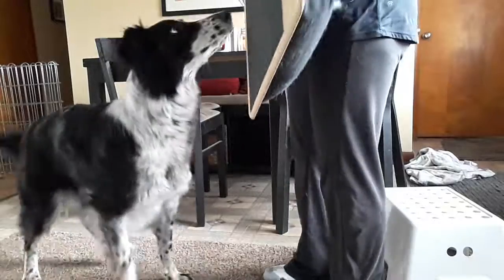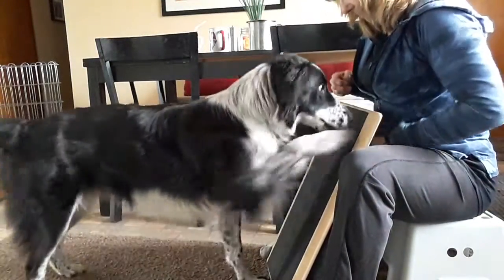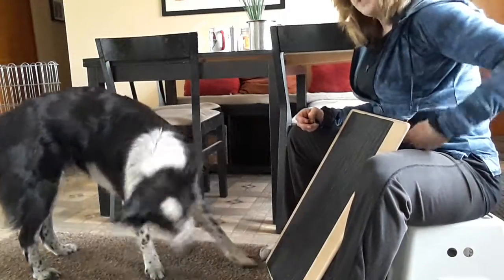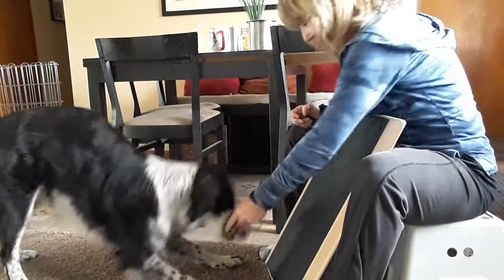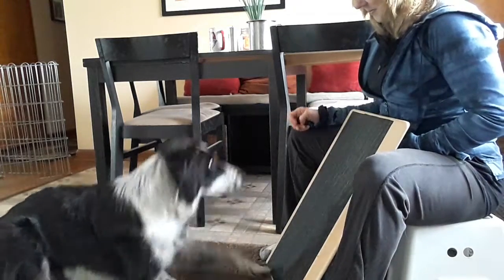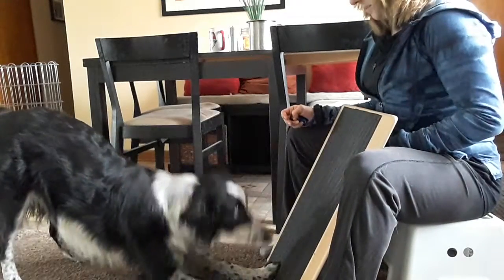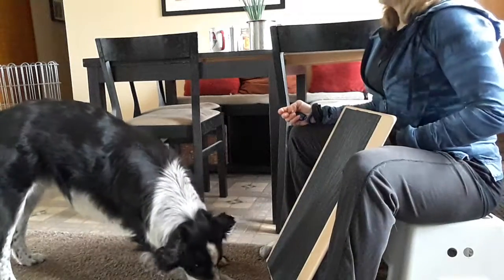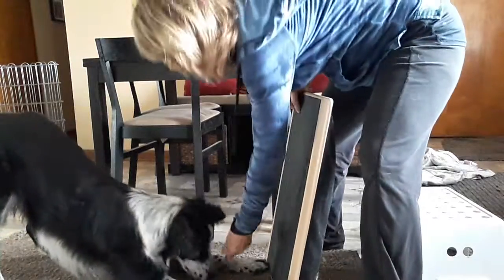PepperScratchBoard1 4 14 20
Training dogs to scratch on a board covered with stair tread to assist in nail care.